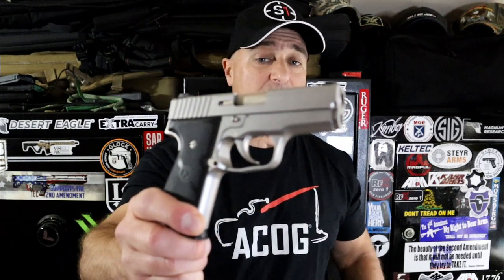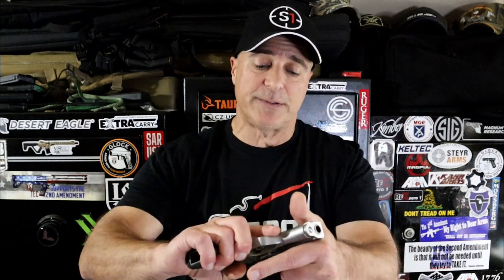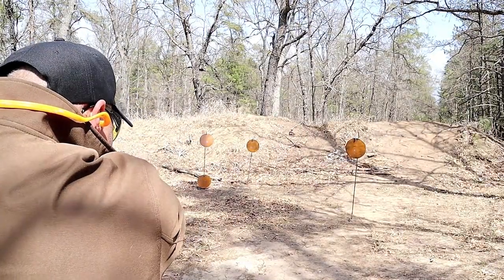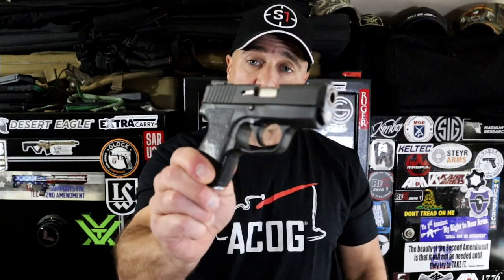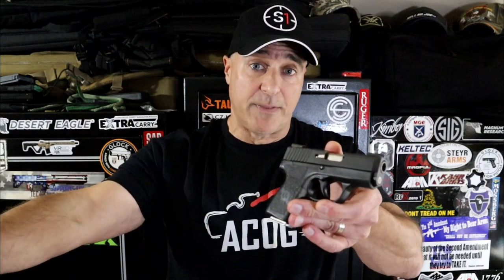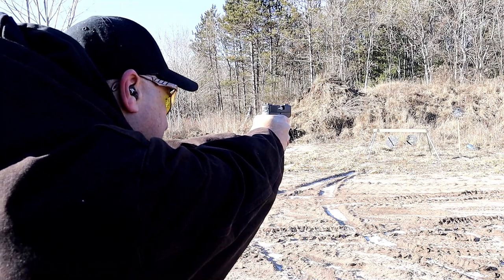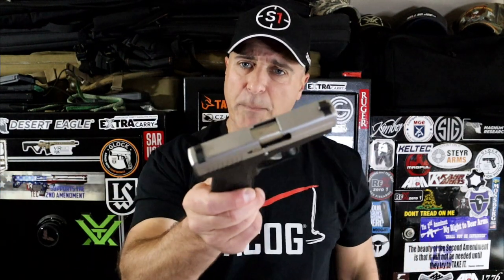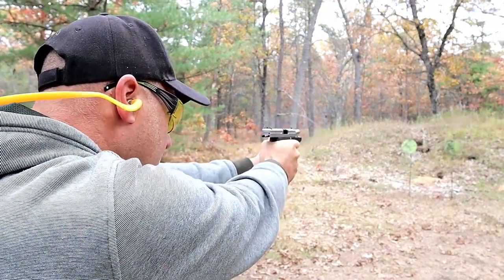Kahr Arms Double Stack? I Have the Answer - TheFirearmGuy